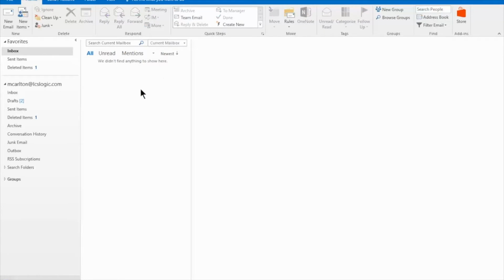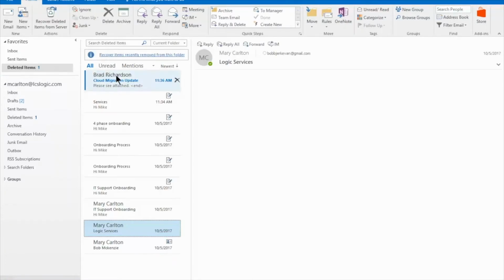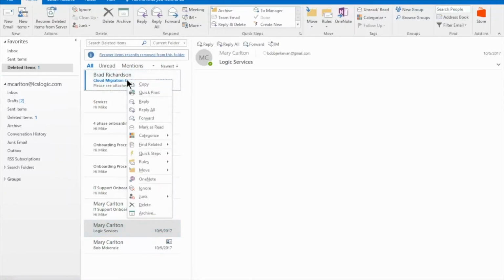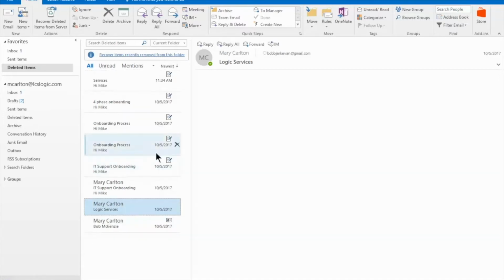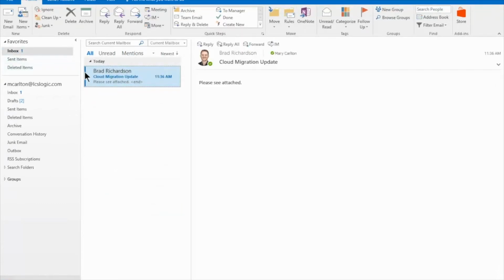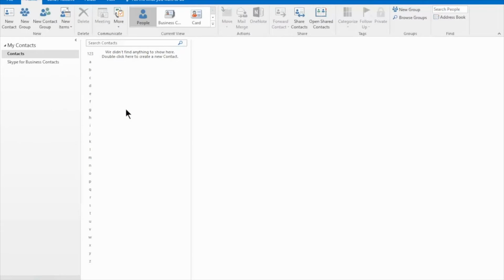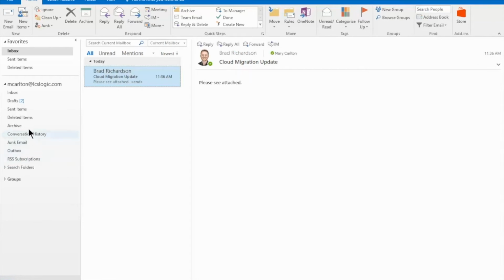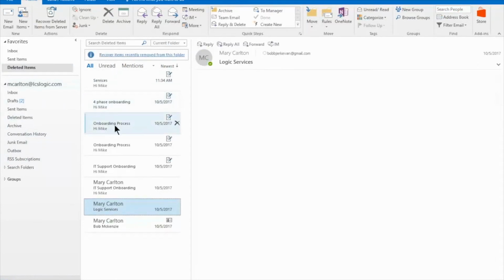Quick Tip: Recover Deleted Files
Improve your productivity by learning how to restore emails and contacts you have deleted, but now need access to . In this week’s Quick Tip video, Brad Richardson from Logic shows you how to recover deleted files in Microsoft Outlook.

Logic Managed IT - Vancouver Area
Unit 2 - 2075 Brigantine Drive
Coquitlam, B.C. V3K 7B8

Logic Managed IT - Toronto Area Suite
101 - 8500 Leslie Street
Markham, ON L3T 7M8